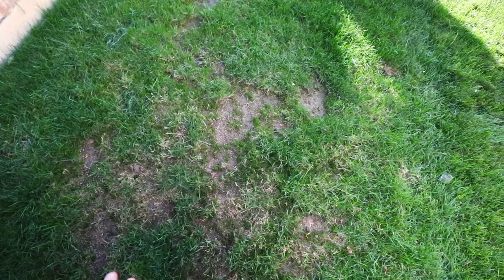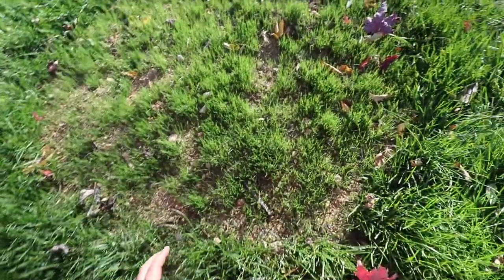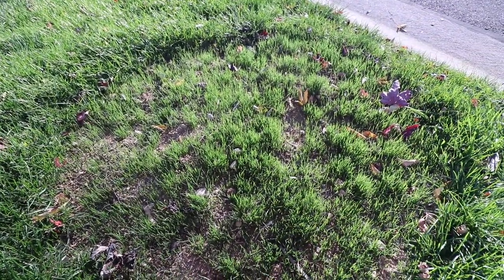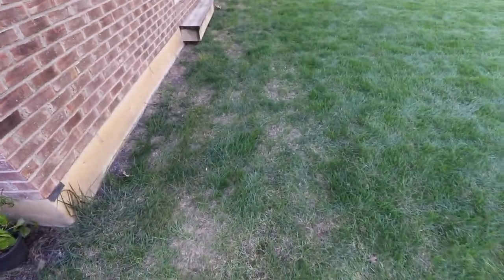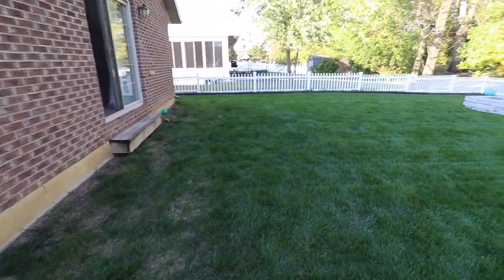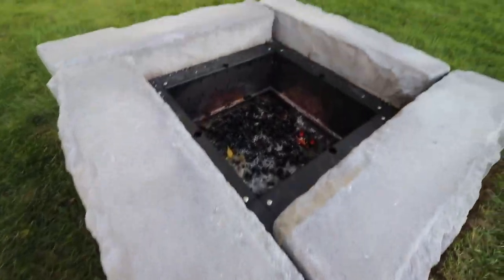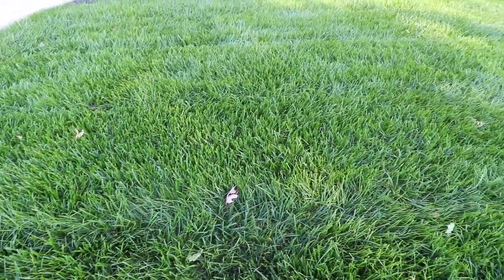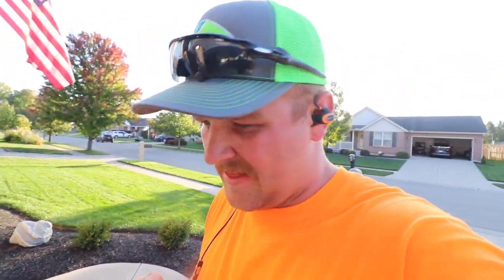CRAZY OVERSEEDING Lawn RESULTS!!! 14 DAYS! (first mow)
In this video I show you my lawn 14 days after fall aerating and overseeding my lawn. If you seen one of my recent videos, I WRECKED my lawn. I scalped it down and hoped for the best! Well. the results are in! Take a look and see how it has turned out!

If you enjoyed this video, please give it a big THUMBS UP AND LIKE! Stay up to date with all of our content!!!

Give me some ideas to go with and I will get them done!

I will share my thoughts and how I go about doing things with you guys!

The best lawn care company and landscaping company in Springfield, Ohio and surrounding areas!!

for tips tricks and advice to grow your Lawn care/Landscaping business!!

Dawnson MFG Product- SOLOW
 Kart Mate- $100.00 off
 Truck Mate- $400.00 off
 Mulch Mate- $1000.00 off

Snap Chat: Dylans09

Film Equipment:
-Go Pro Hero 5 Black
-Canon T7i
-10/18 mm lense
-50mm lense
-Rode Mic

Computer Editing:
-iMac
-iMovie

Lawncare Equipment Set-Up:
-2018 Chevy Silverado 2500HD
-Hustler Super Z 54”
-Wright Stander Intensity 36”
-Stihl BR700
-ECHO PB8010T
-Stihl KM 130R with attachments
-ECHO SRM 2620T String Trimmer
-ECHO SRM 225 String Trimmer
-DeWalt 40v Hedge Trimmer
-ECHO 2420 Hedge Trimmer
-7x16 Tandem Axle Utility Trailer
-6x10 Tandem Axle Dump Trailer
-Equipment Defender Rack System